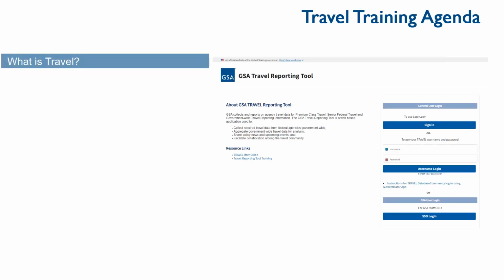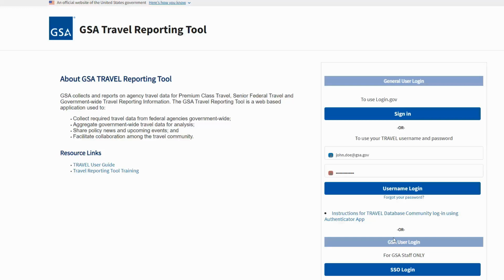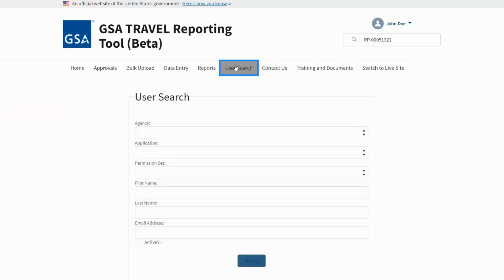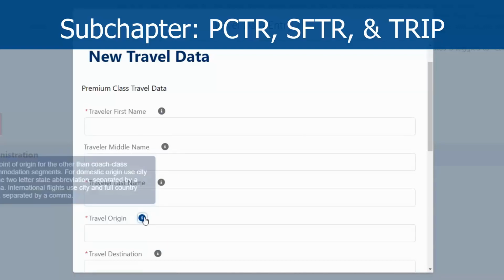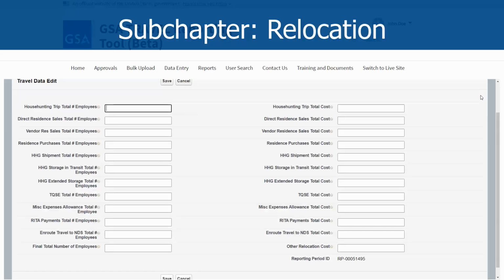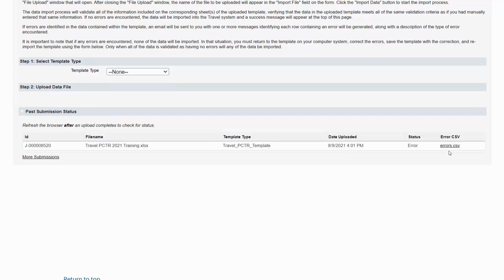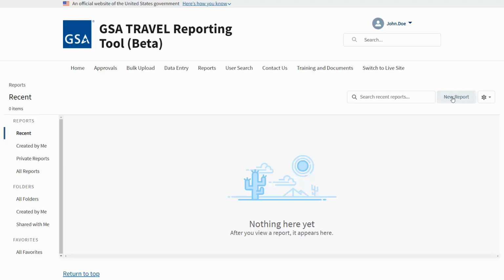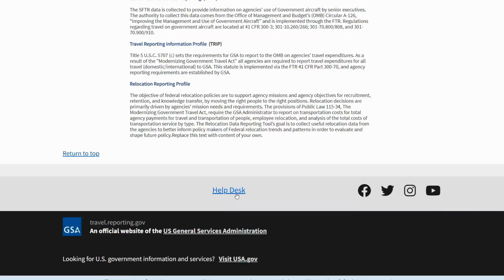Travel Reporting Tool Training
This training video provides an overview of the new Travel Reporting Tool and reviews the steps necessary to submit and approve Premium Class Travel (PCTR) data, Senior Federal Travel (SFTR) data , Travel Reporting Information Profile (TRIP), and Relocation data as required by law.

00:00 - Travel Reporting Tool Training
00:10 - Agenda
00:52 - What is Travel?
02:57 - Sign-in & Password Reset
06:24 - General Navigation
07:53 - User Roles & Agency Hierarchy
09:15 - Data Entry & Reporting Periods
10:27 - PCTR, SFTR, & TRIP
14:08 - Relocation
15:12 - PCTR & SFTR Bulk Uploads
18:47 - Data Submission & Approval Process
21:53 - Reports
24:21 - User Search
24:56 - Contact Us
25:35 - Training & Documents